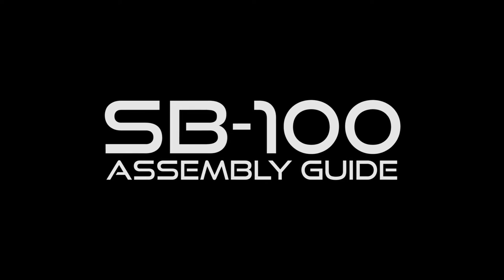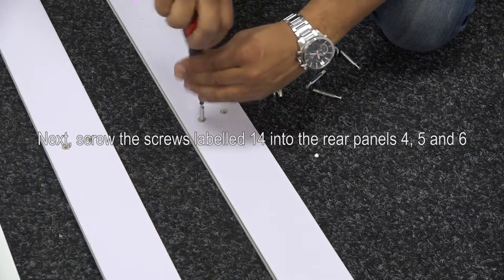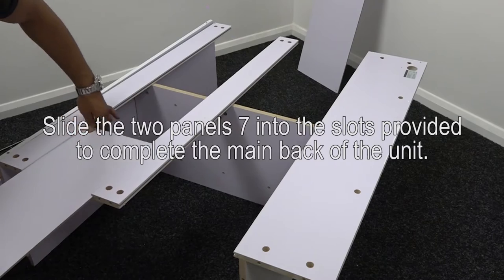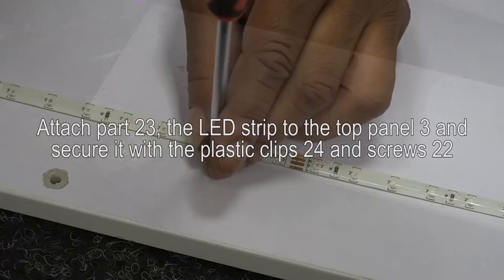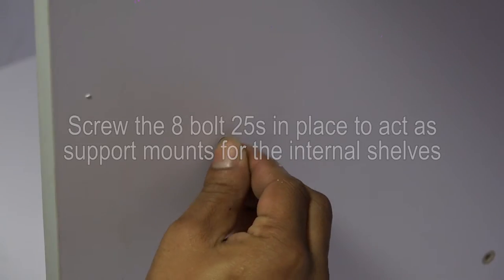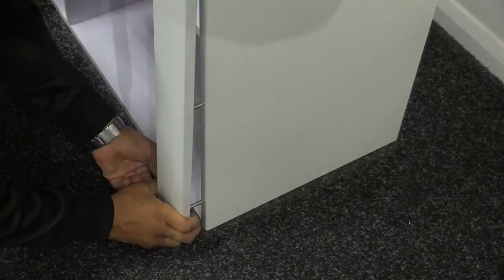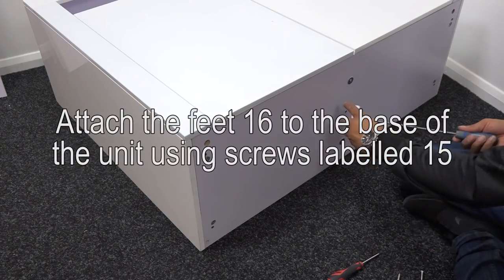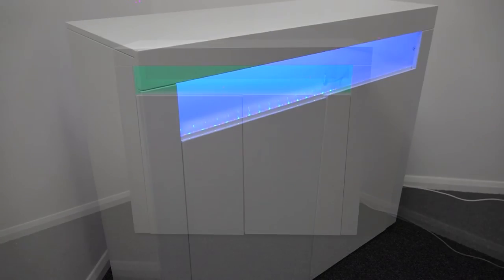SB-100 Assembly Video - High Gloss Sideboard Cabinet with LED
Welcome to the Assembly video for SB-100 High Gloss Sideboard Cabinet with LED.

Use this video to help you with the assembly of your new unit.

UK Customer Helpline - 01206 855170